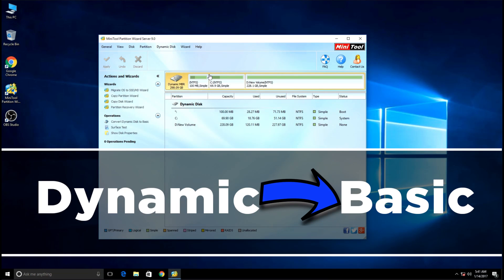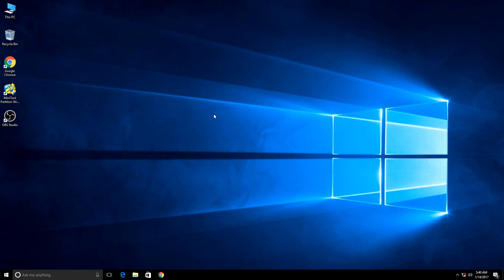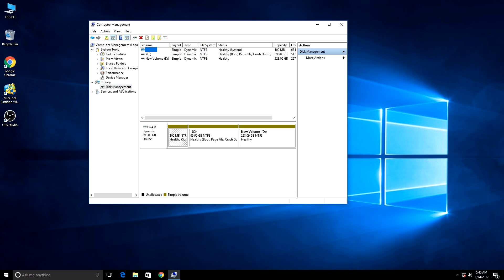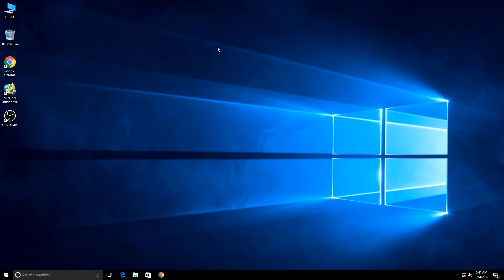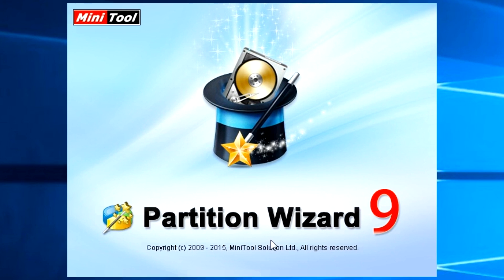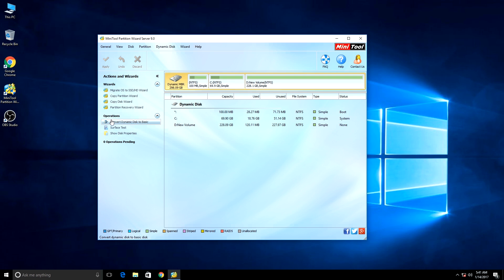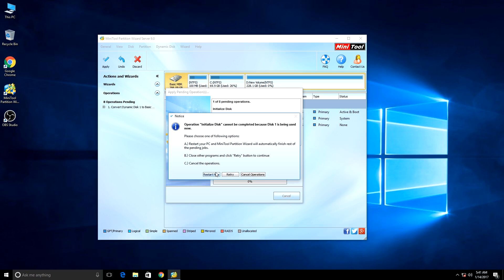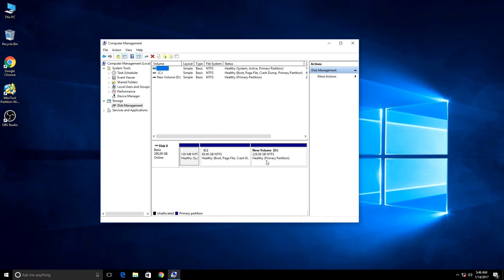Convert Dynamic Disk To Basic Without Losing Data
here I'll show you how to convert convert dynamic disk to basic without losing data easily.